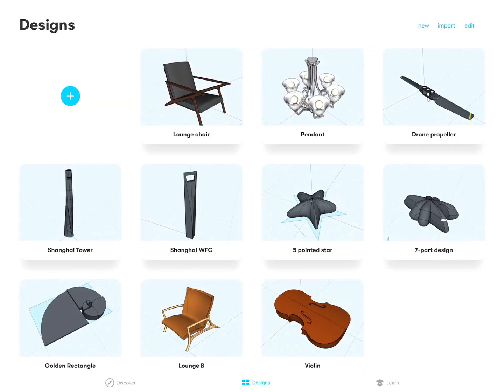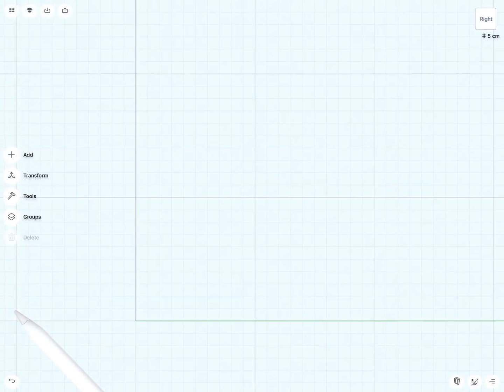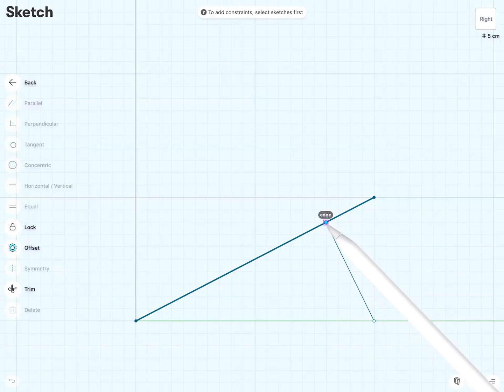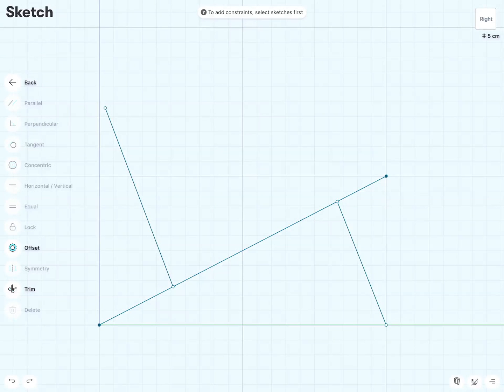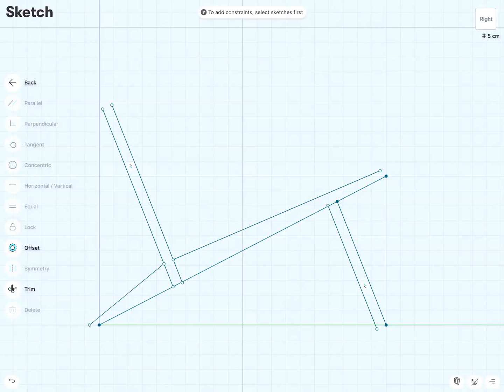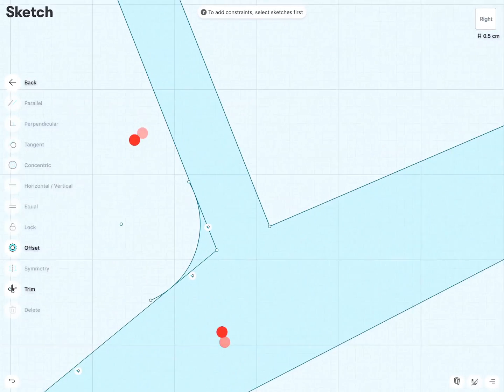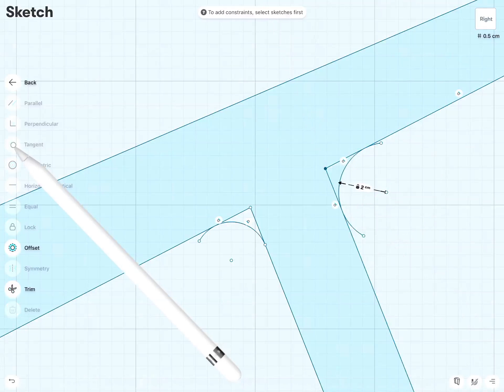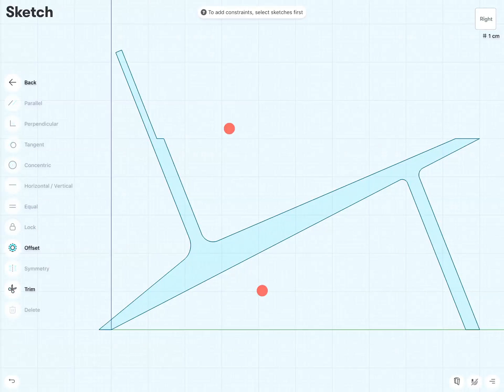Step 1 | Profile and constraints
In this very first step you will have a look at the complete model. You will create the side profile and will learn more about using constraints.